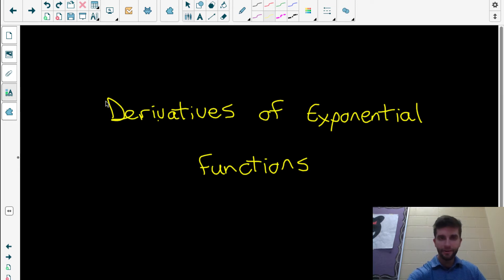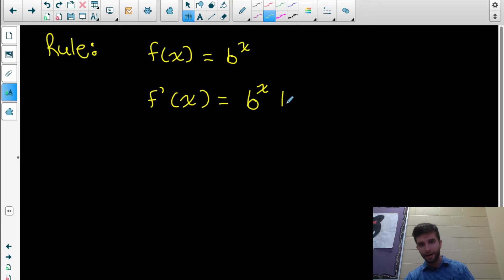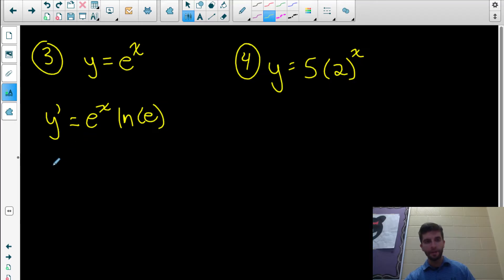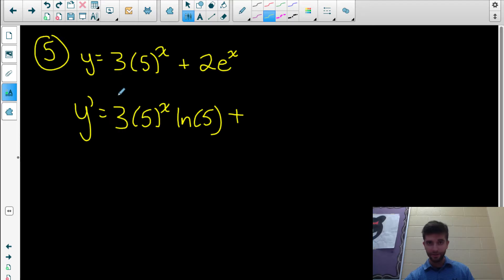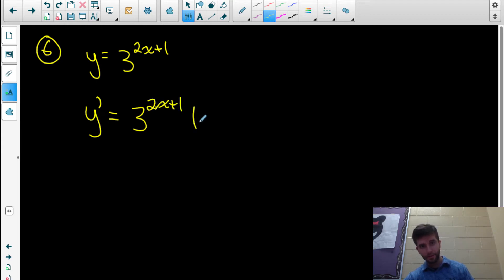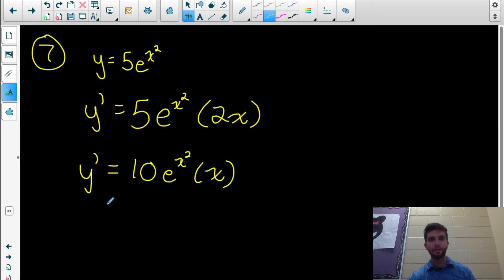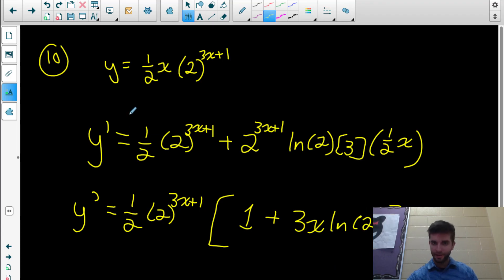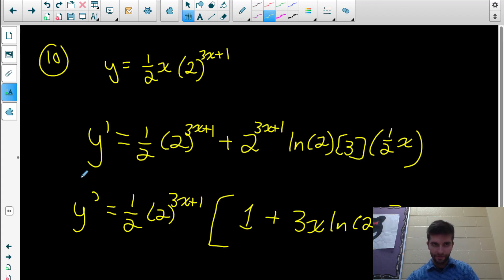Derivatives of Exponential Functions - Calculus | MCV4U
Learn how to differentiate exponential functions and also apply the chain rule.